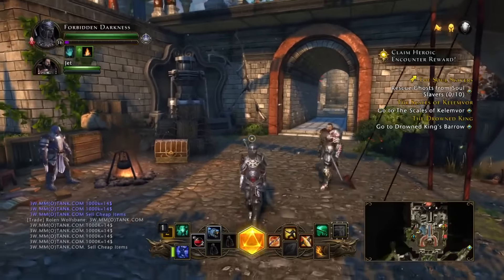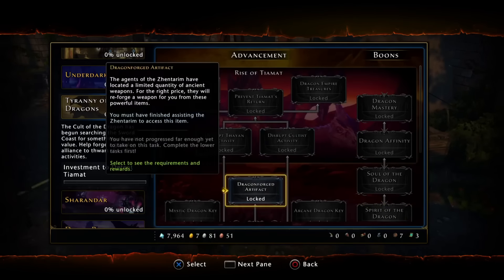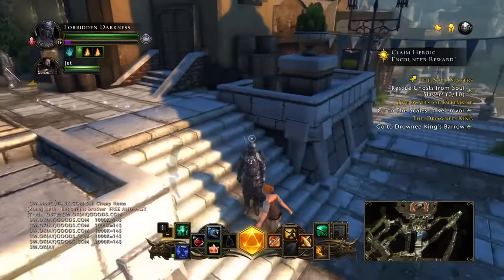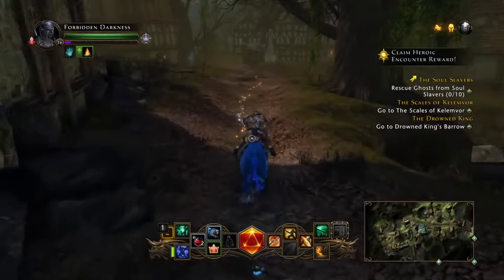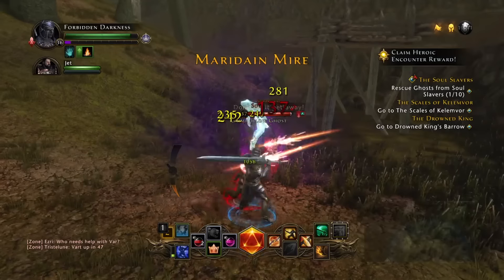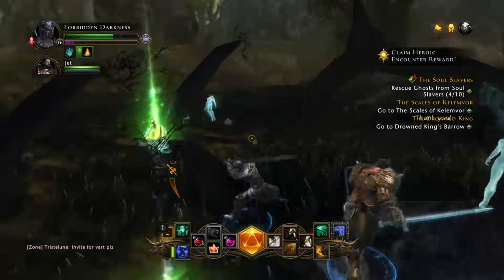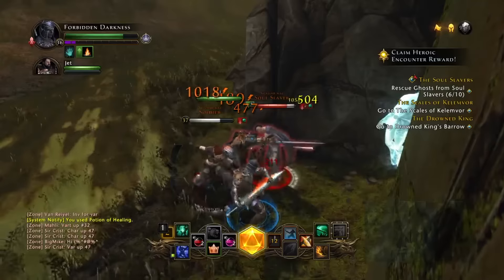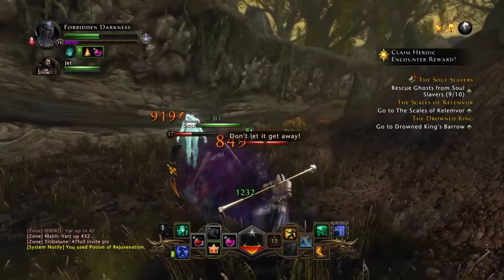HOW TO GET ARTIFACT WEAPONS IN NEVERWINTER PS4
HOW TO GET ARTIFACT WEAPONS NEVERWINTER

Its fairly simple , More Content on the way Guys i promise im coming with some heat!